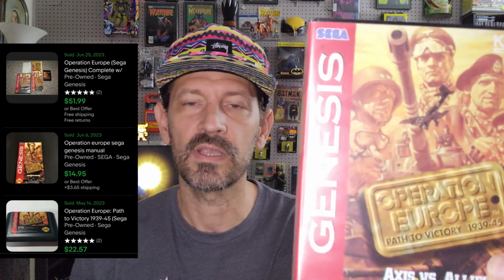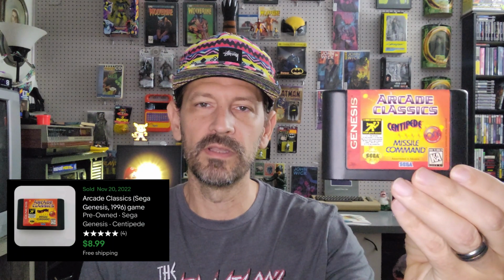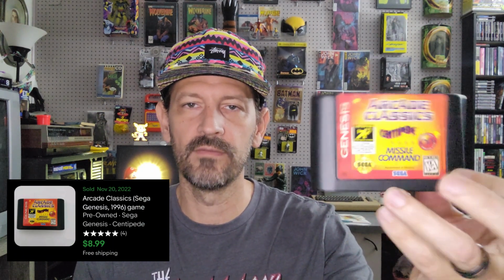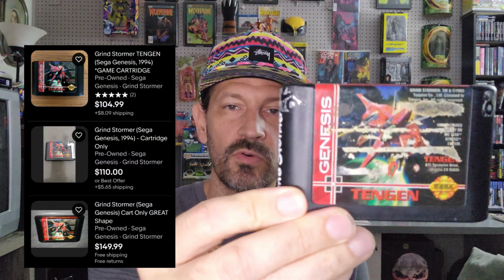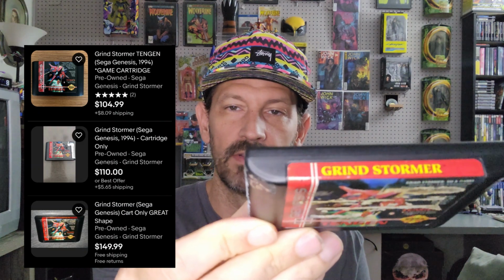Unbelievable Find! The Most Valuable Sega Genesis Game In My Massive Haul Doesn't Even Work!!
Bought a great batch of Sega Genesis games from a collector looking for some $$ and the most expensive one just wont work!! It happens, its the risk we take but man this one hurts. Check out the video to see which game it is.

If you want to purchase any of the games you see in this video check out my eBay store to see what's there: